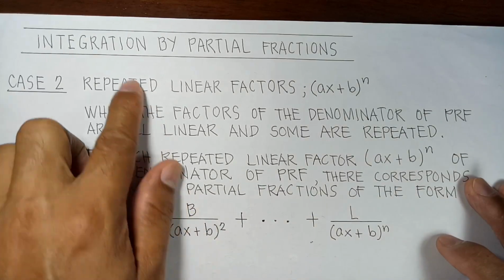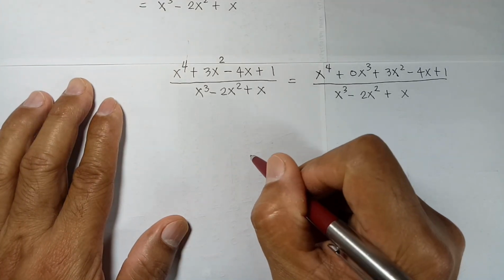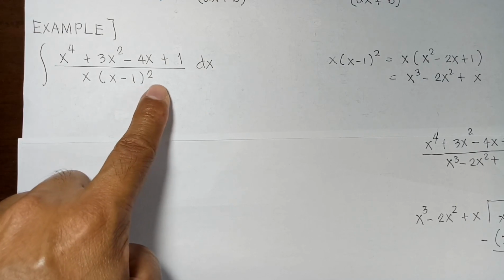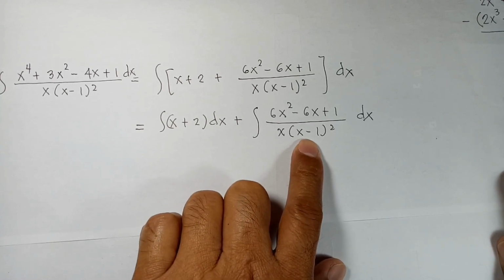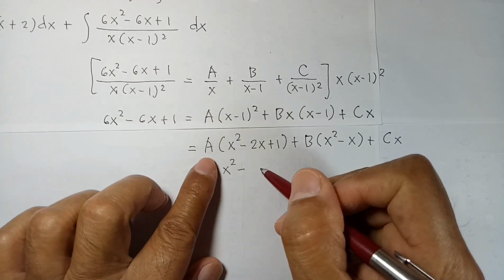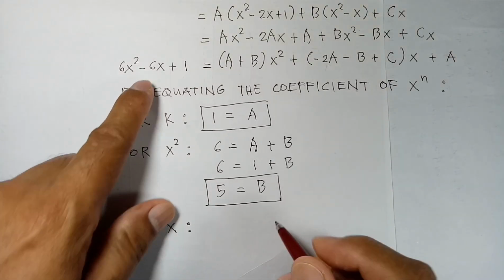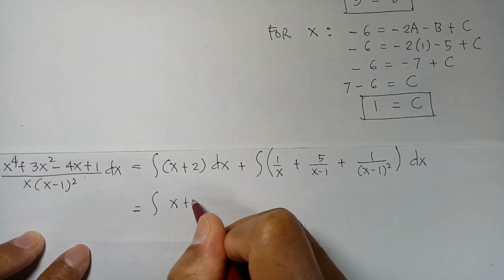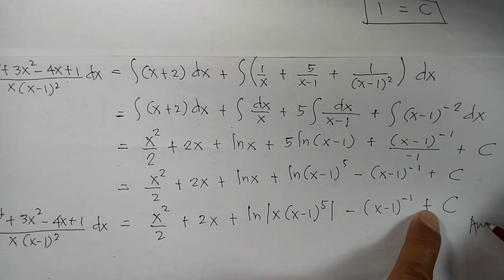Integration by Partial Fractions (Part 3) by J.V.Viola